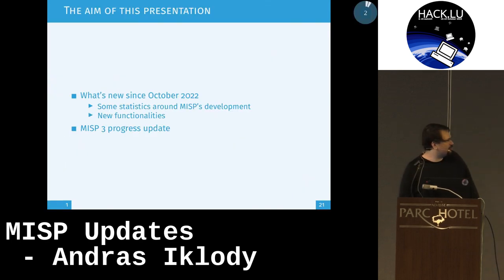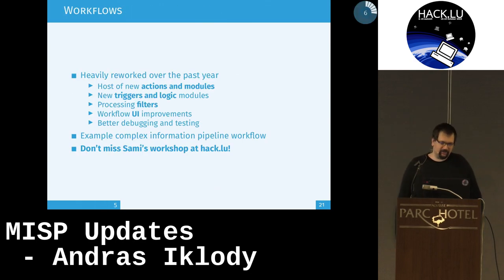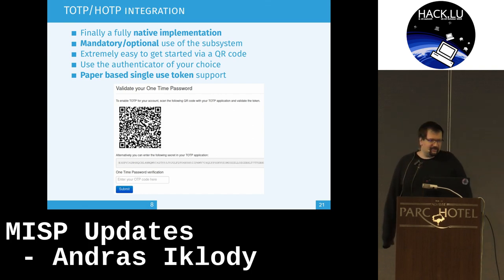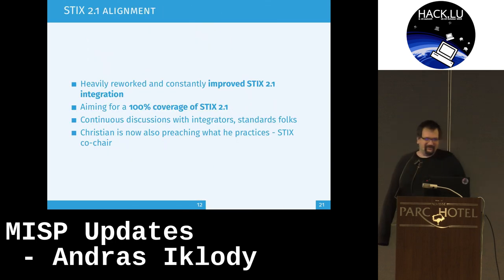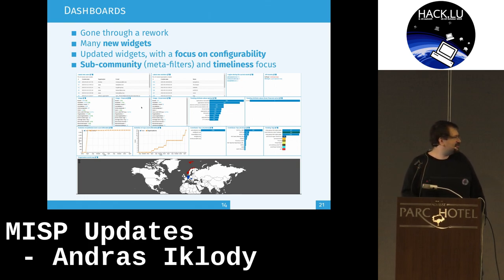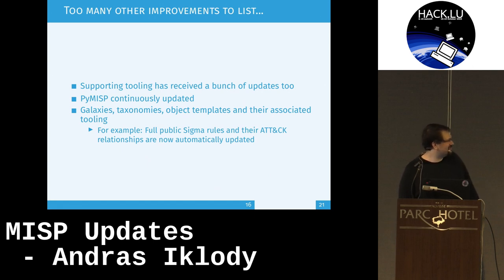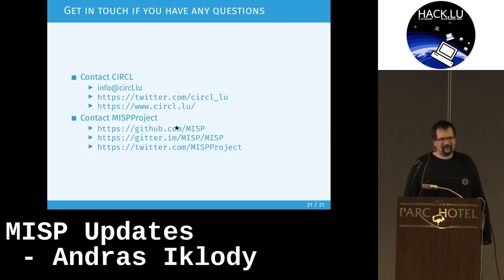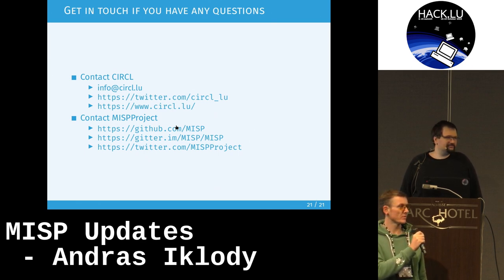Hack.lu 2023: MISP Updates by Andras Iklody